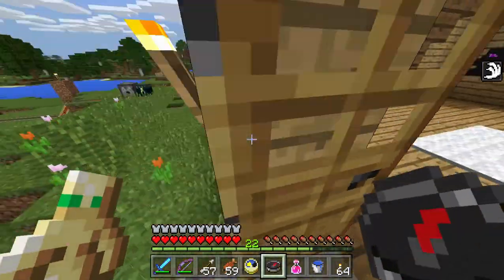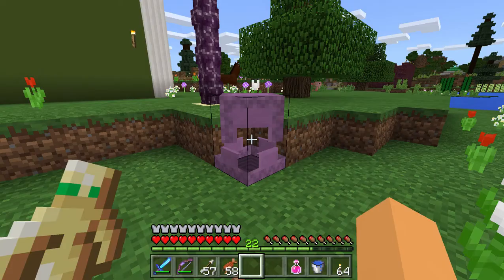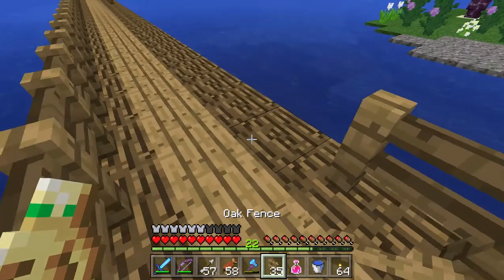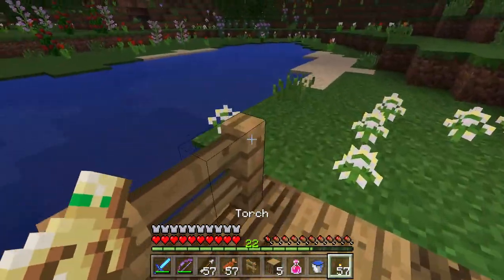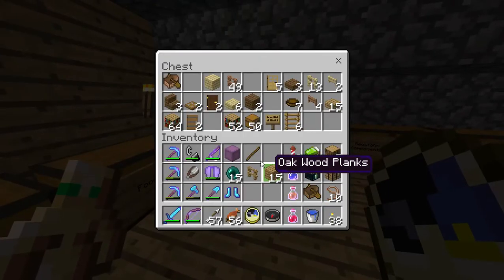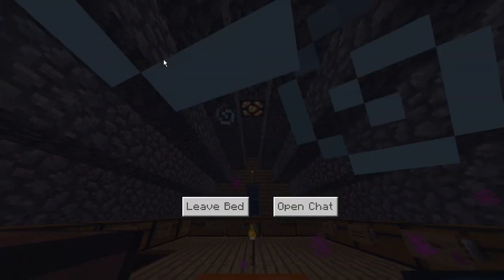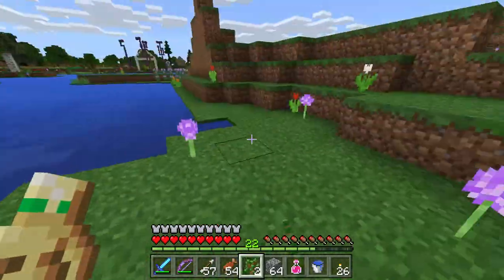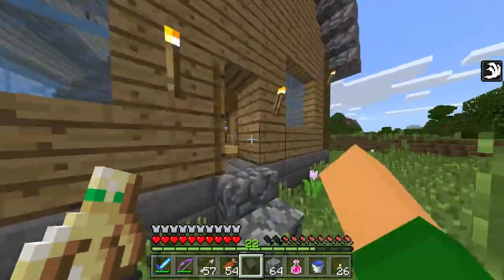The Armory Cave! - Minecraft Bedrock Edition Survival #114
Enjoyed the video?  Thanks, there are more content coming soon!  Thanks for sticking around.

Got an idea for the developers to add into Minecraft?  Suggest them